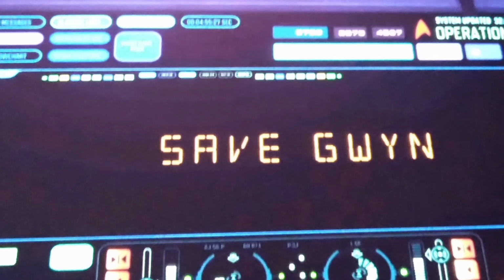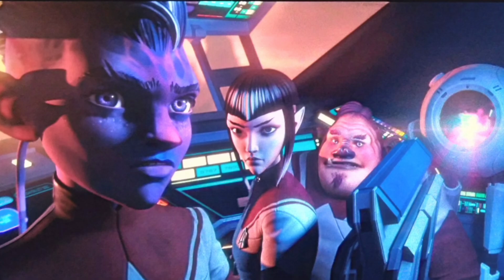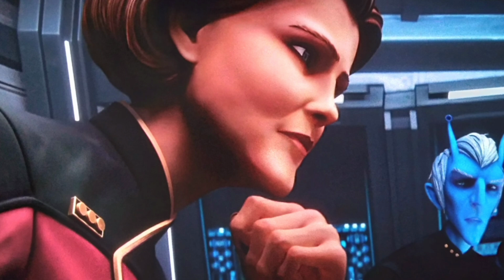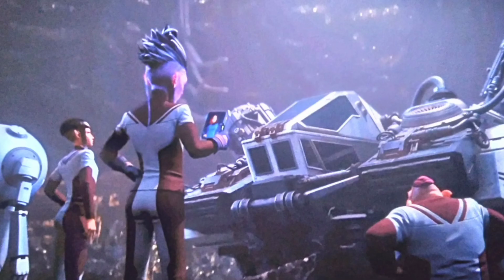Star Trek Prodigy Season 2 Ep 4 | Breakdown, Easter eggs, & Review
Star Trek Prodigy Season 2 is here on netflix and Captain G Breaksdown everything that happens in in ep 4 including Easter eggs, and a Review!